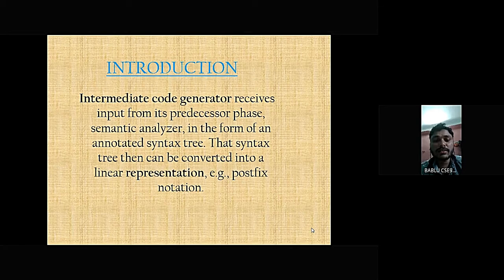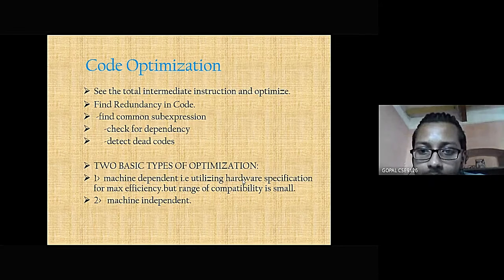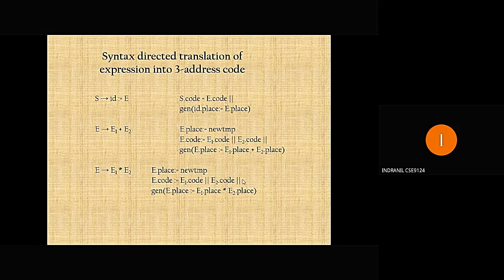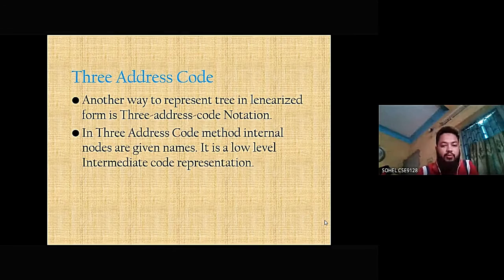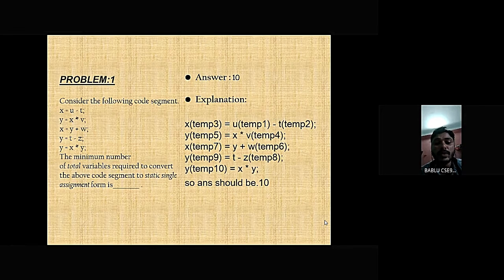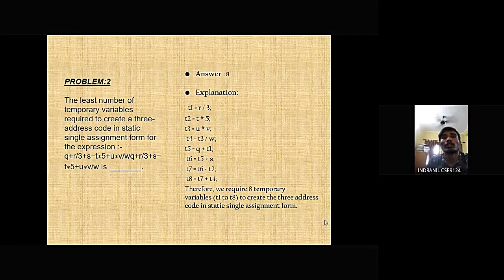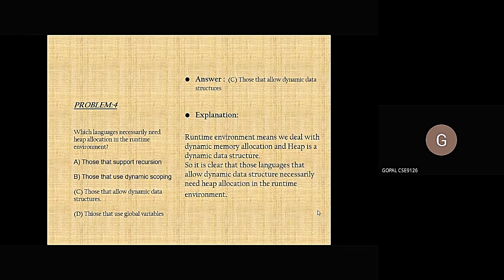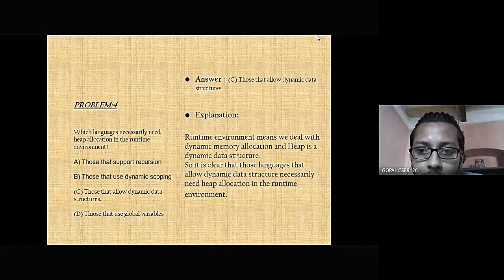Intermediate code generation in Compiler design by Bablu Gopal Indranil Sohel .Plz see description.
Intermediate code generation in Compiler design  by Bablu Gopal Indranil Sohel 22-Feb-2021.

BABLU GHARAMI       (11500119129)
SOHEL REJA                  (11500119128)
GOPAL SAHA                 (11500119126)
INDRANIL ROY